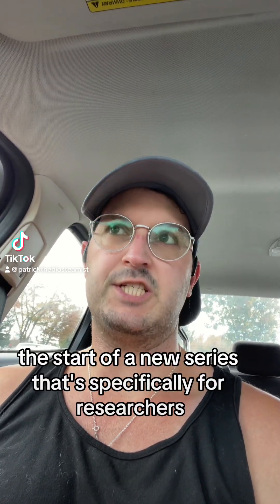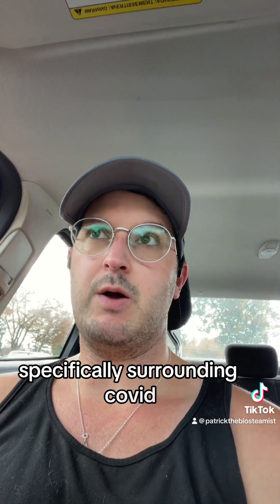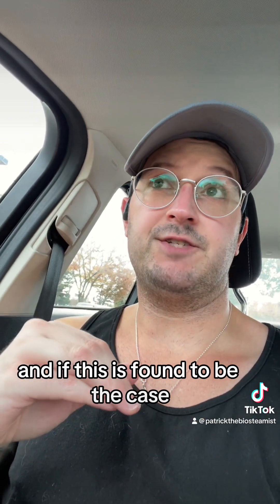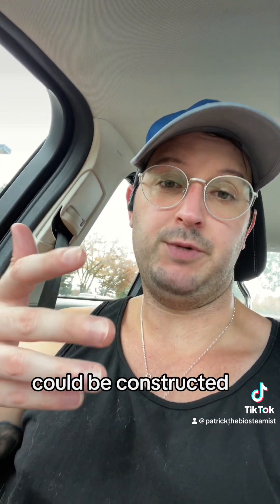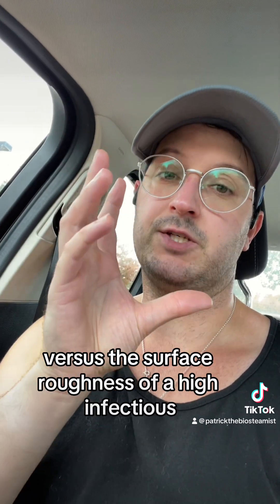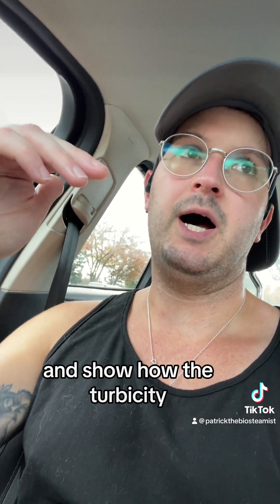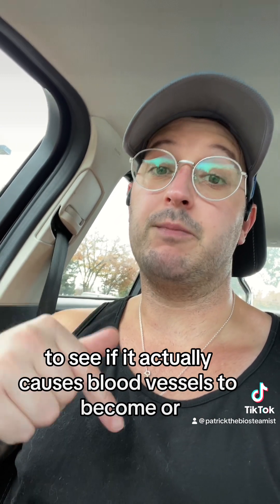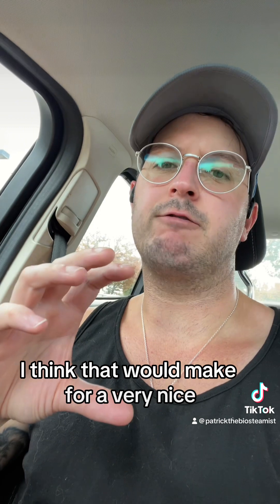Covid Research Idea: Blood Vessel Changes with Covid Infection Number vs. Non-Infected Control